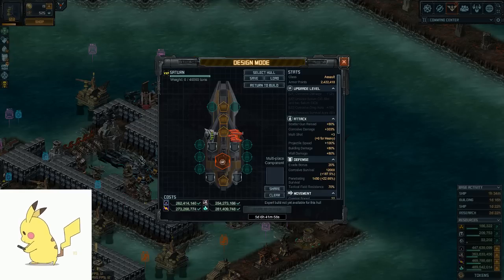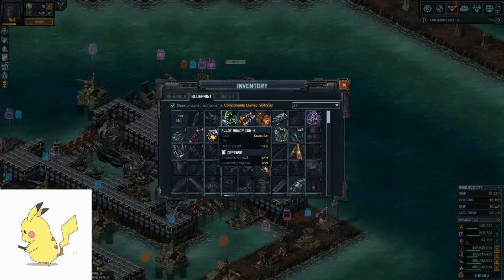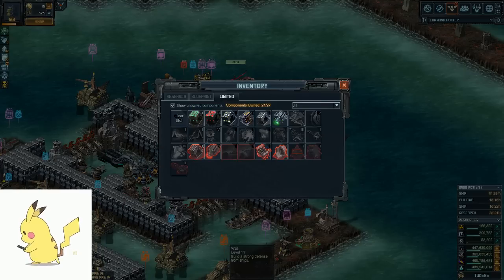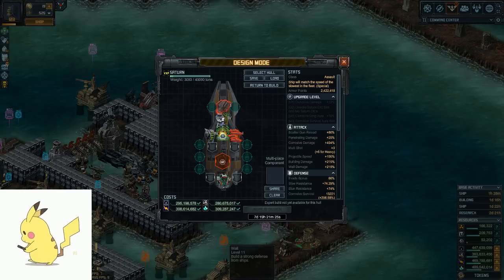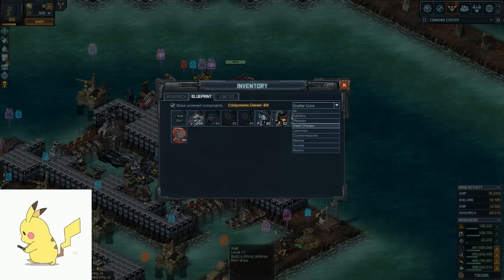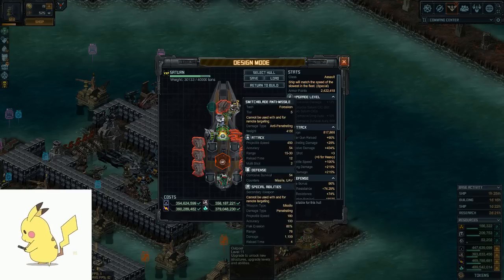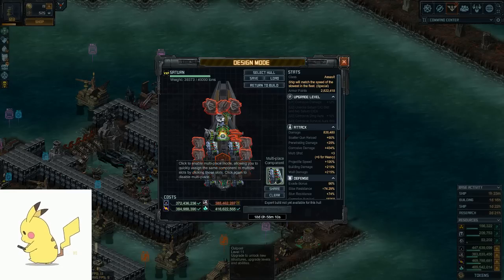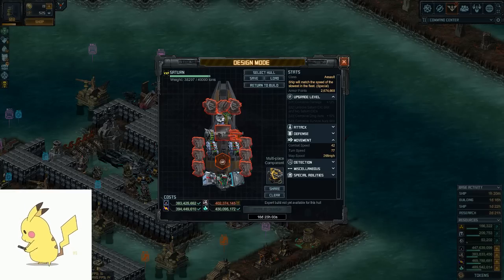Saturn build Post Raid Post FM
Saturn: eNqrVipPTSzIzytWsoo2NDU004EQRmbmOIlYHaXigtTkzMQckCZjMxNLHWMzU1MdQzMzMyDLDMwyBhEWQKUZpTk5ni5KViZGRqY6SqkVBalFJU6lmTkpSlZpQBNSdZQSi3Lzi8BGGQNtABMWIKMsQAbUAgAE9iot